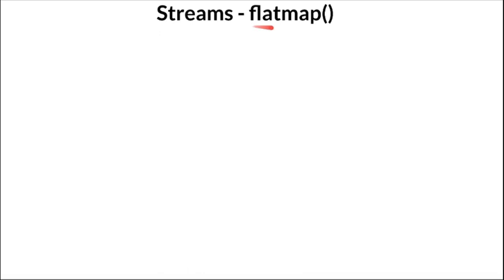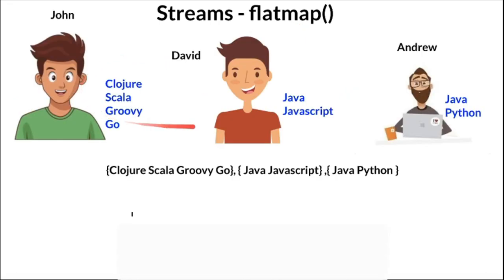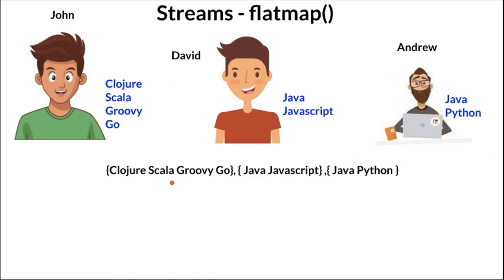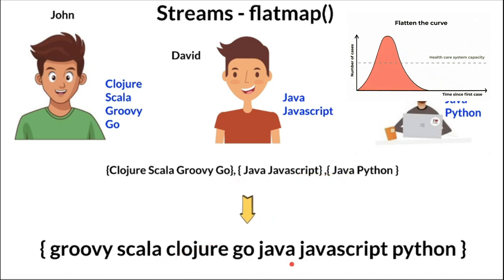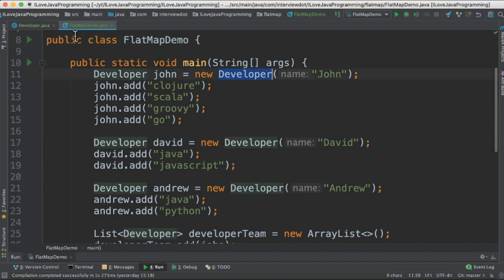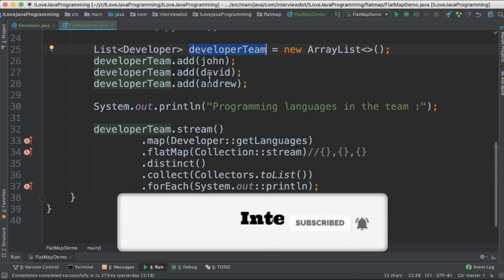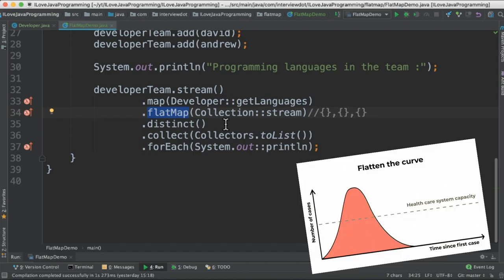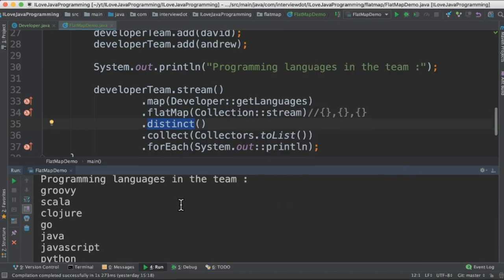Explain FlatMap() In Java 8 Streams | How FlatMap() Works In Java 8 Streams | InterviewDOT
Explain FlatMap() In Java 8 Streams | How FlatMap() Works In Java 8 Streams With Example | InterviewDOT

What does the flatmap() function do? why you need it? (answer)
The flatmap function is an extension of the map function. Apart from transforming one object into another, it can also flatten it.

For example, if you have a list of the list but you want to combine all elements of lists into just one list. In this case, you can use flatMap() for flattening. At the same time, you can also transform an object like you do use map() function.

In order to understand the flatMap() method, you first need to understand the map() function of Java 8. The map() function is declared in  the java.util.stream.Stream class and uses to transform one Stream into another, for example, it can convert a stream of integer numbers into another stream of ints where each element is the square of the corresponding element in the source stream. In the map() operation, a function is applied to each element of the source Stream and return values are inserted into a new Stream which is returned to the caller. The key point to note here is that the function used by map() operation returns a single value.

Now, if the map operation uses a function which instead of returning a single value returns a Stream of values like when you give a number and it returns all prime factors of the number then you have a Stream of Stream of integers. That's where flatmap function helps.

flatMap() is working fine to flatten a Stream of List of String into just a Stream of String, that's the true power of flat map operation in Java 8.